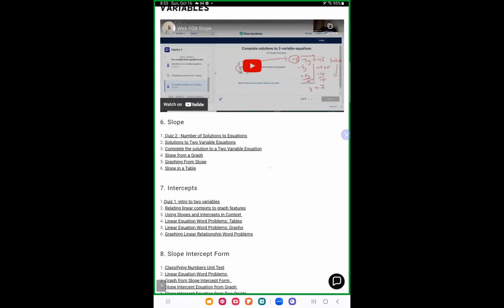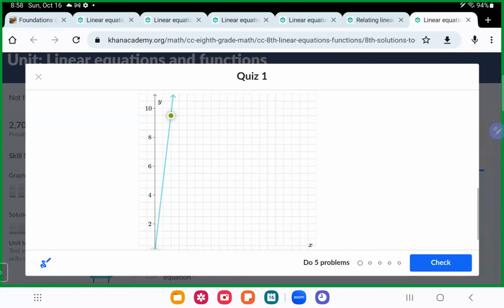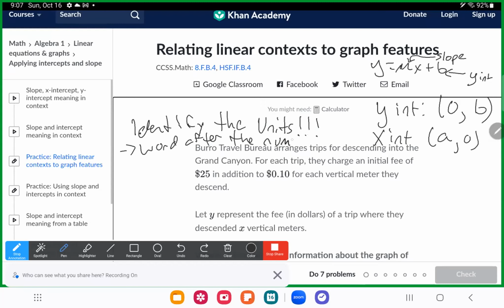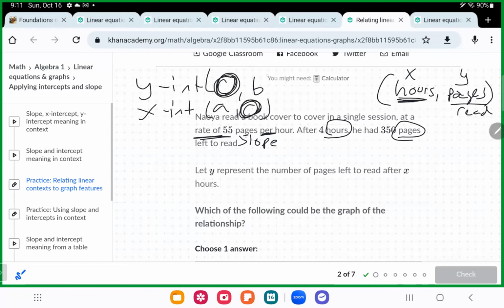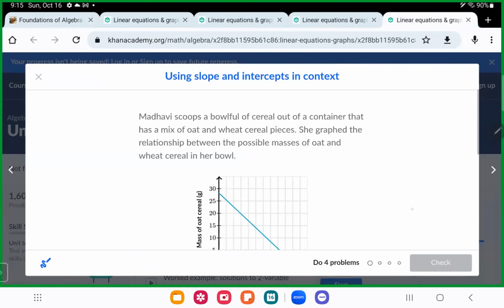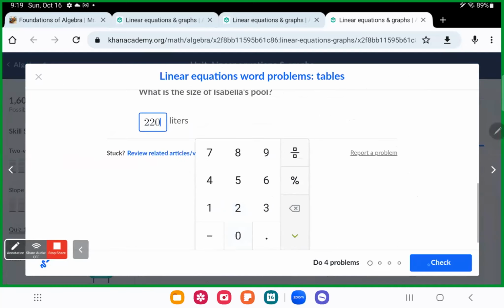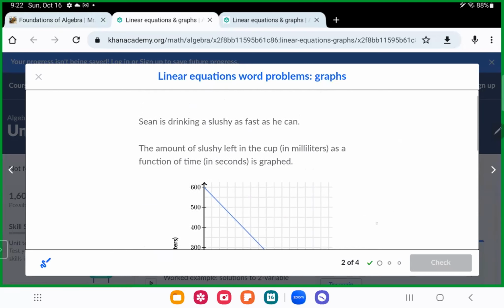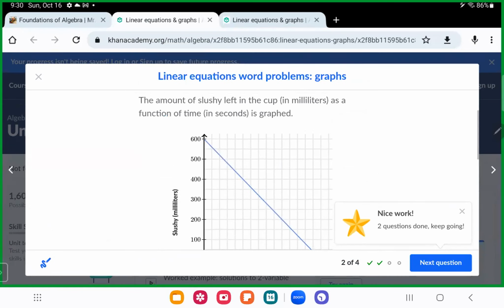Wk7 Slope and Intercepts